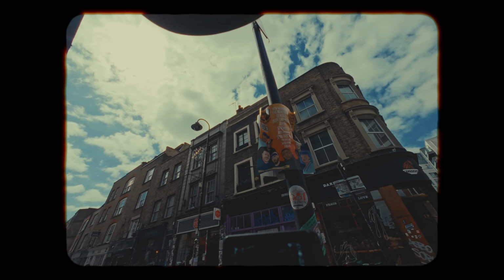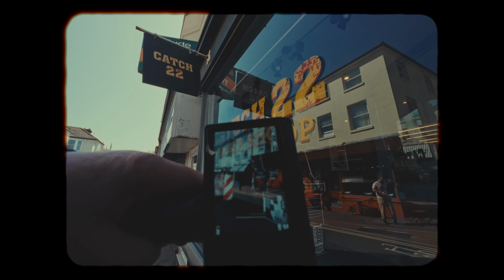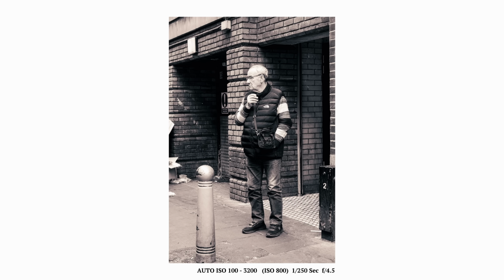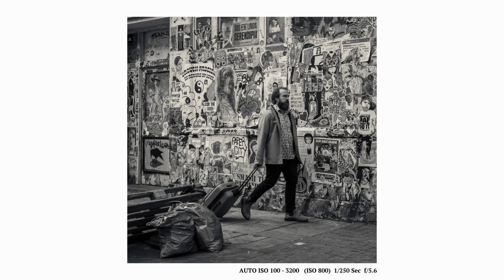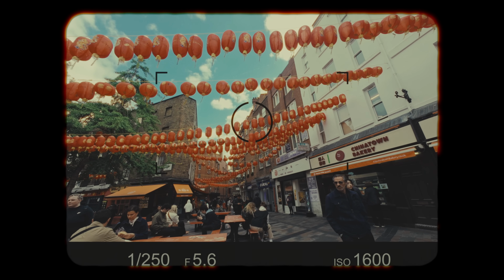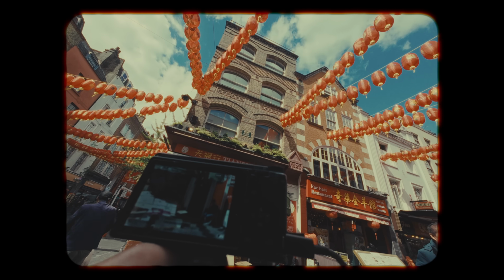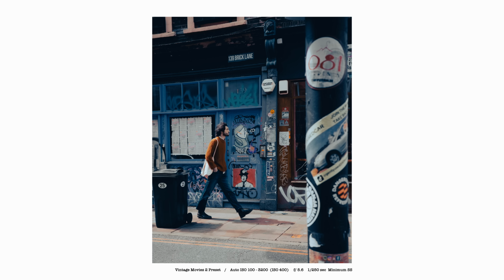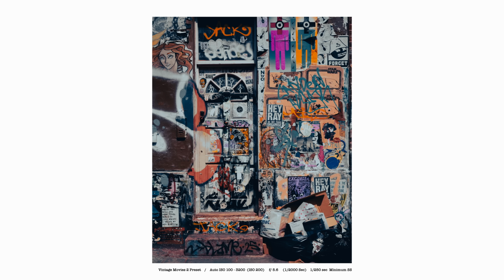This Is How You Stop Missing Street Shots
In this video, I’ll walk you through the camera settings I wish I knew when I started street photography from aperture to Auto ISO and minimum shutter speed. You’ll learn how to balance creative control with real-world shooting so you can capture sharper layers, better light, and fleeting moments without missing a beat.

I’ll also break down why these settings matter, how to use them in Aperture Priority mode, and how to sharpen your awareness so you’re ready for anything that happens on the street.

Whether you’re new to street photography or just want to simplify your approach, this video will help you shoot faster and more intuitively and there’s a bonus tip at the end too.

Chapters
00:00 - Introduction
00:36 - Why These Settings Actually Matter
01:19 - Aperture
03:39 - Auto ISO
05:11 - Minimum Shutter Speed
07:00 - Shooting Mode
07:20 - White Balance
07:32 - Metering Mode
07:44 - Focus Mode
08:37 - Exposure Compensation
09:28 - Bonus Tip
10:15 - Question

📌 Get More from Your Street Photography

Cameras:
• Ricoh GRIII
• Ricoh GRIIIX
• Sony A7RIII

POV & Accessories:
• DJI Osmo Action 4
• DJI Battery Case
• Selfie Stick
• Osmo Pocket 3
• ND Filters (Pocket 3)

Filters & Cleaning:
• Urth Black Mist ¼
• Urth Black Mist ⅛
• Zeiss Lens Wipes
• Microfibre Cloths

Storage & Batteries:
• SanDisk Extreme PRO 128GB
• Samsung EVO Select 256GB
• Ricoh DB-110 Battery
• SD Card Case (ORICO)
• Remote Shutter Cable (JJC)

Editing & Listening:
• Sony WF-1000XM5